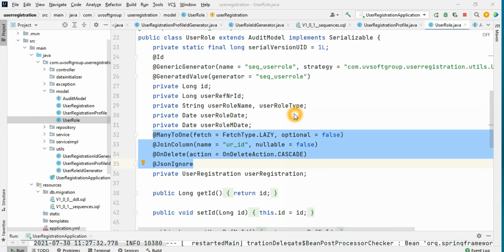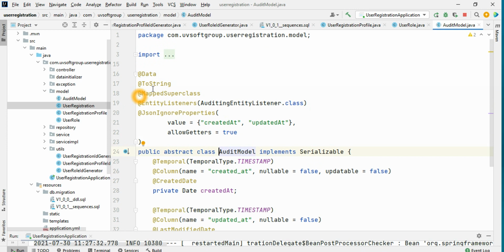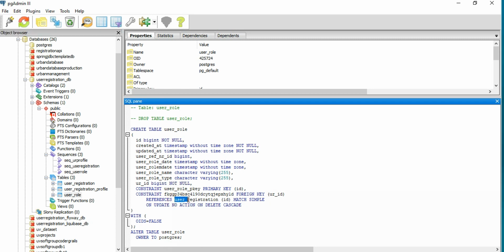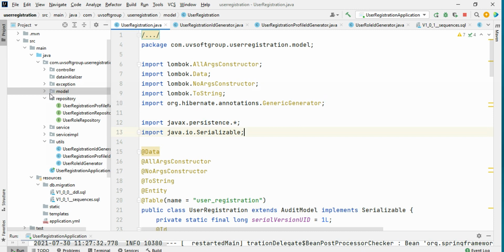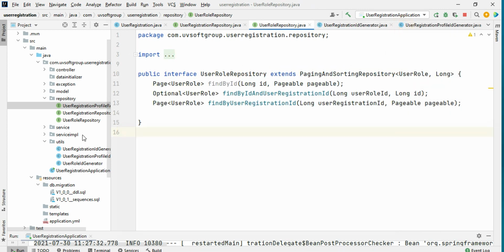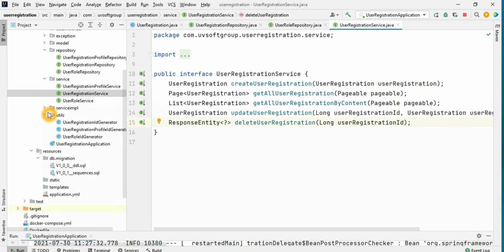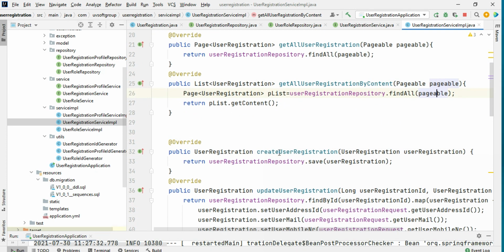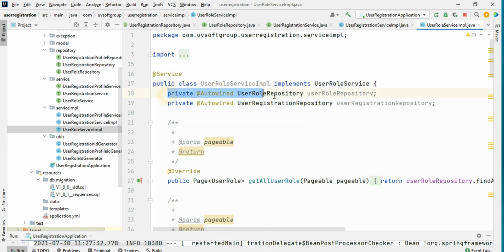63_10: DevOps CI/CD | Docker | Kubernetes | REST APIs | Spring Boot JPA | Postgres Flyway Liquibase